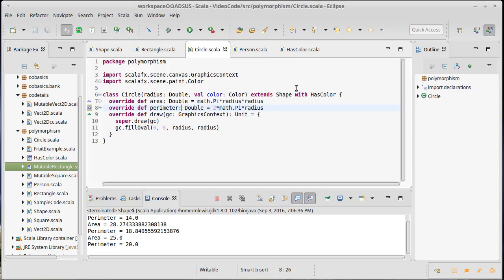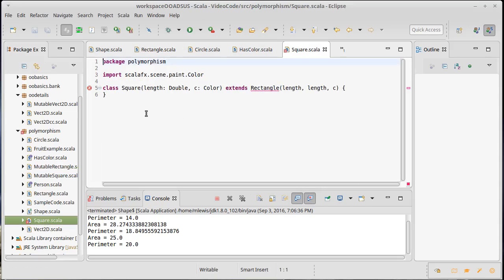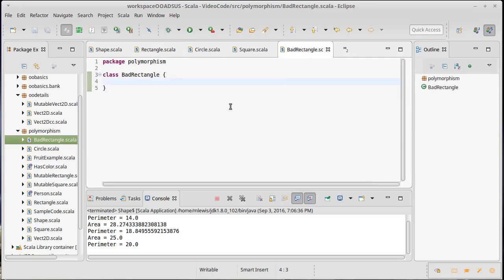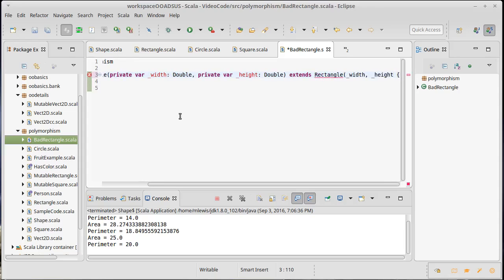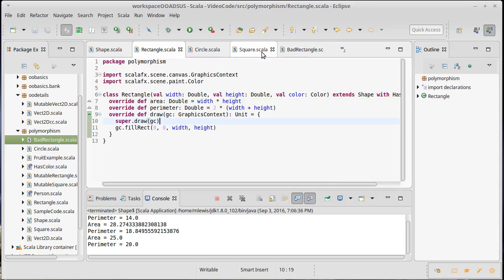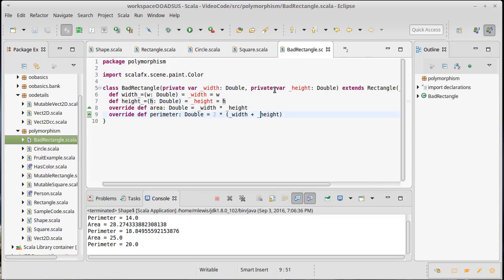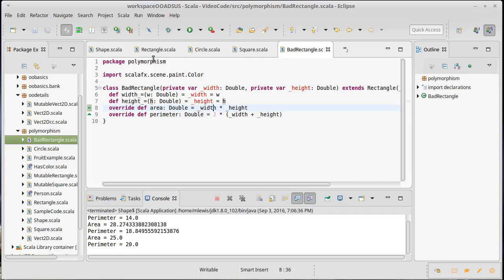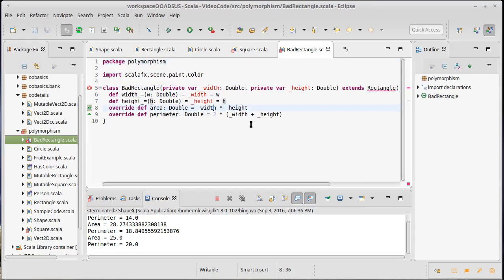final (in Scala)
This video introduces the final keyword in Scala and show how you might use it to preserve mutability.